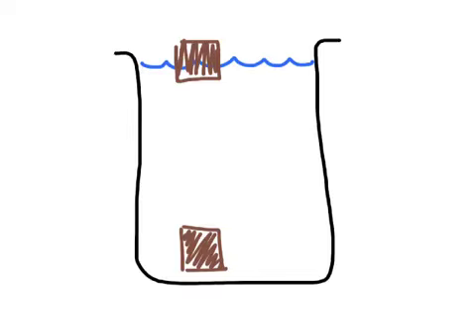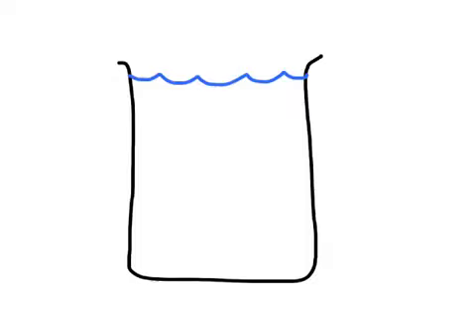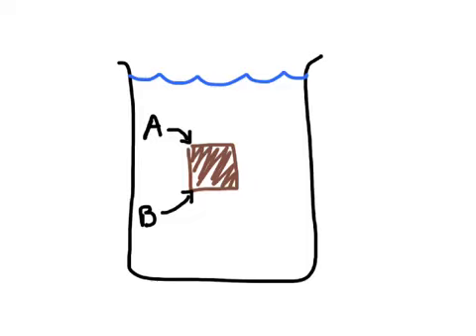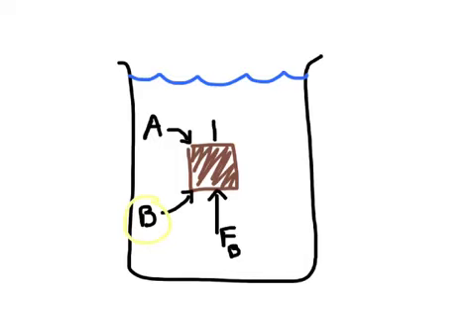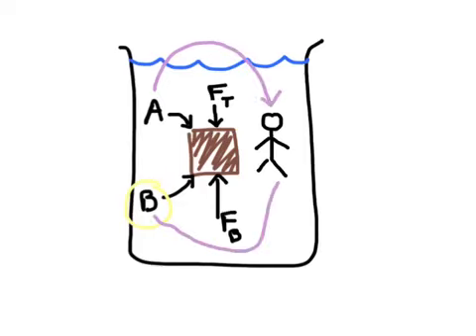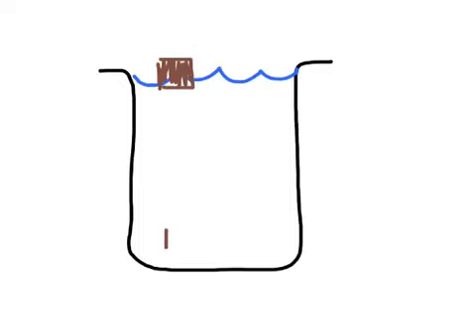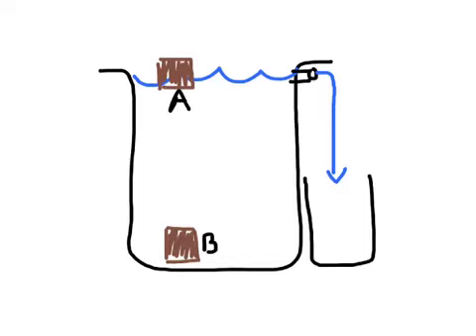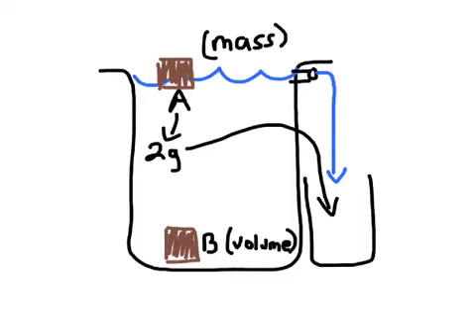Intro to Archimedes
Basic non-math intro to the concept of buoyancy and displacement